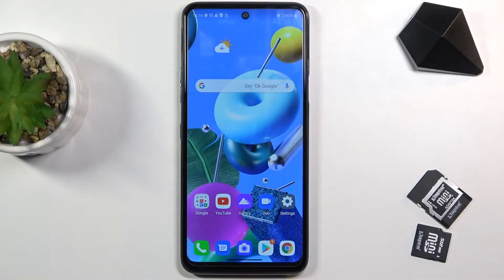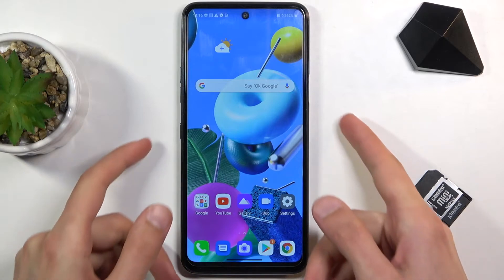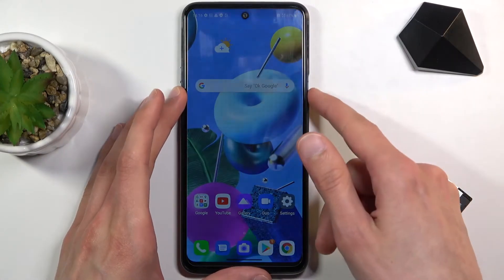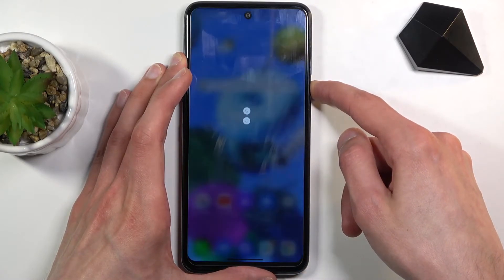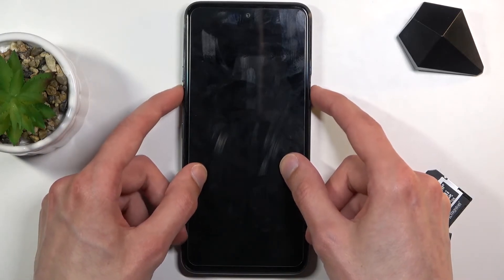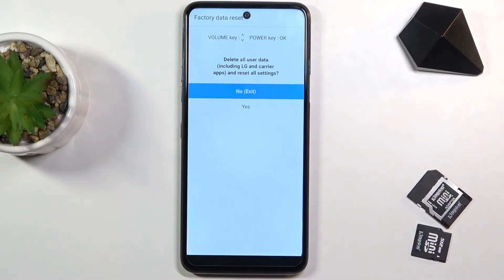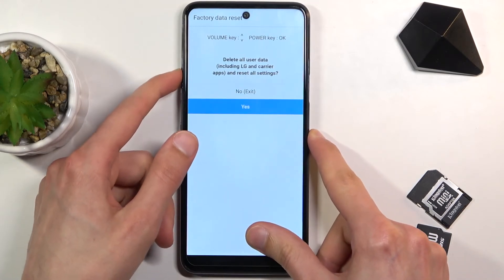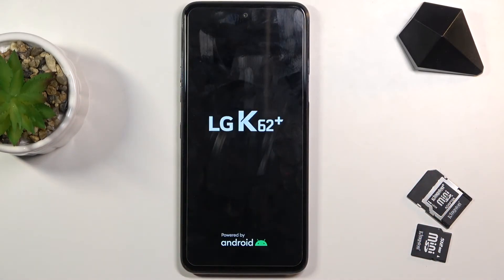Recovery Mode in LG K62 Plus – How to Allow Android Recovery Features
Find out more info about LG K62 Plus:
Are you looking for a method to allow recovery features in LG K62 Plus? Do you wonder how to get access to the recovery mode in LG K62 Plus? We would like to present the tutorial, where we teach you how to get access to the Android Recovery Mode in LG K62 Plus. If you would like to use recovery features to resolve Android system issues, follow our tutorial and learn how to use a combination of keys to smoothly enter recovery mode in LG K62 Plus. Let’s use the presented video to enter a hidden mode in your LG device and fix the system problem by using available recovery mode operations. Visit our HardReset.info YT channel and discover useful tricks for LG K62 Plus.

How to use recovery mode in LG K62 Plus? How to open recovery mode in LG K62 Plus? How to enter recovery mode in LG K62 Plus? How to quit recovery mode in LG K62 Plus? How to use recovery mode in LG K62 Plus? How to enable Android recovery mode in LG K62 Plus?